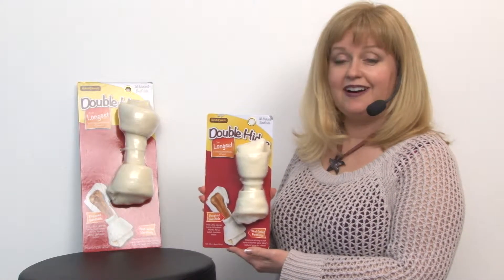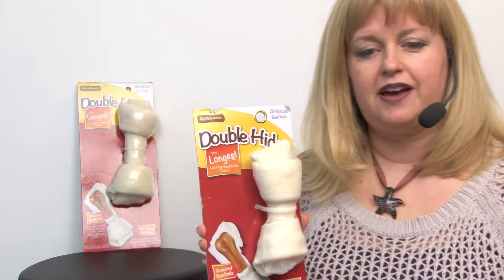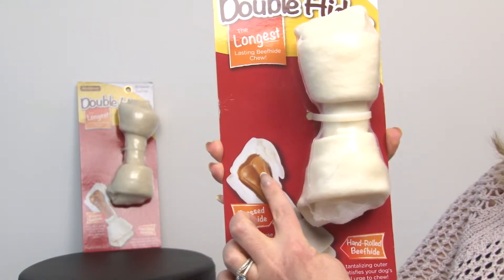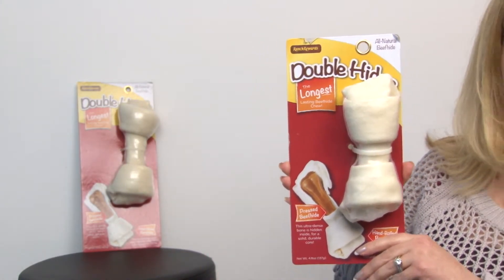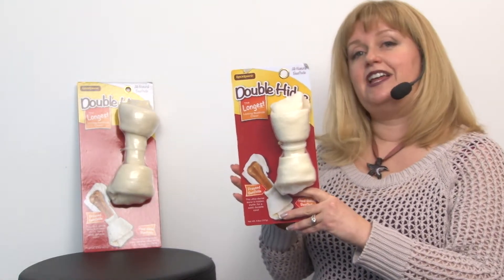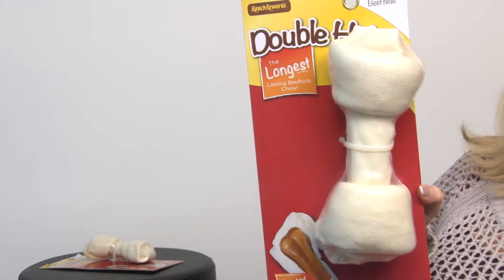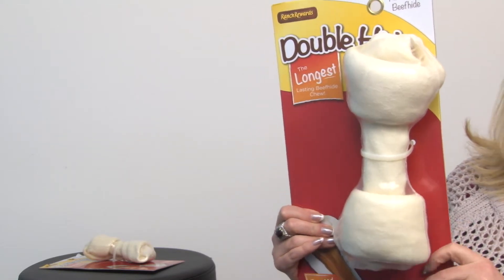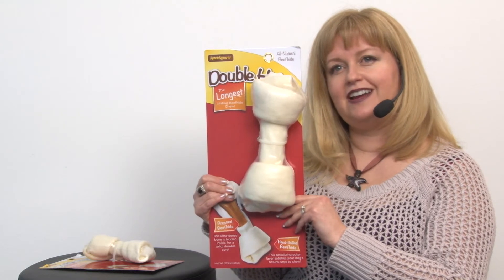Ranch Rewards DoubleHides Beefhide Dog Bone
Get double the durable chewing fun with our Ranch Rewards DoubleHides Beefhide dog bones.